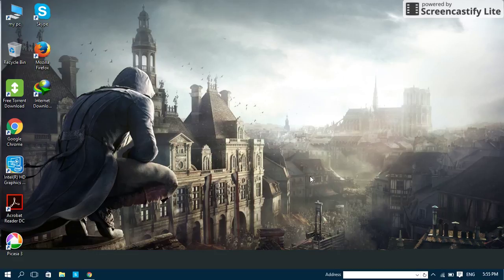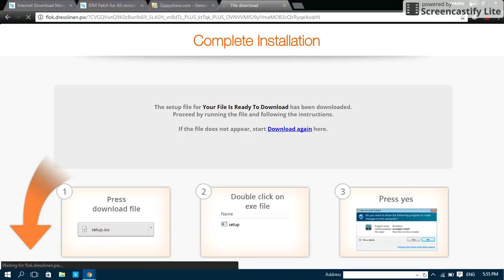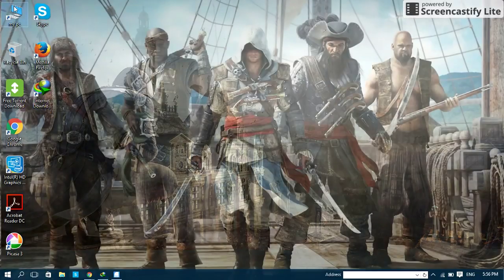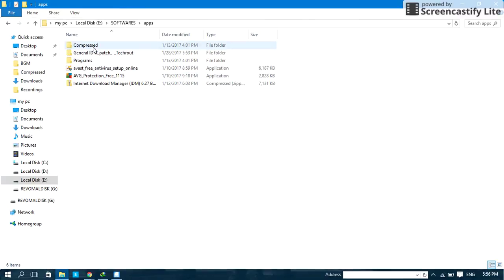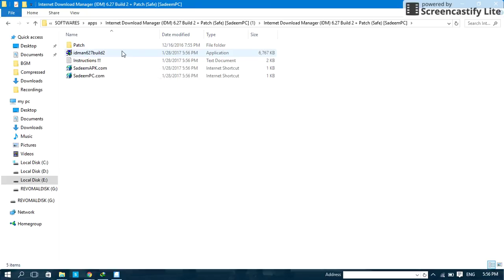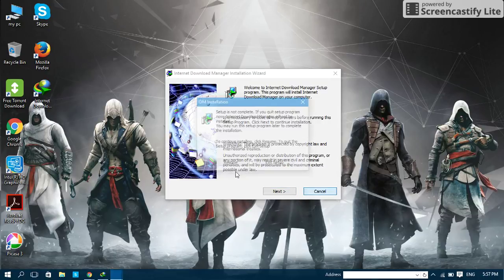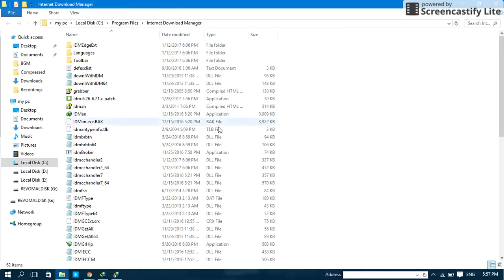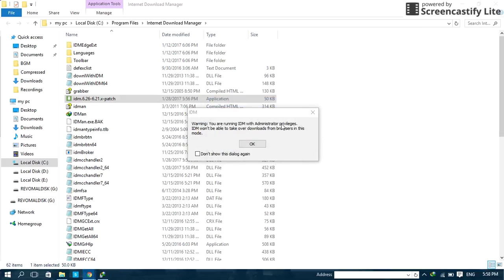how to crack idm trial version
please
please
please
please
please
please
please
please
please
please
please .